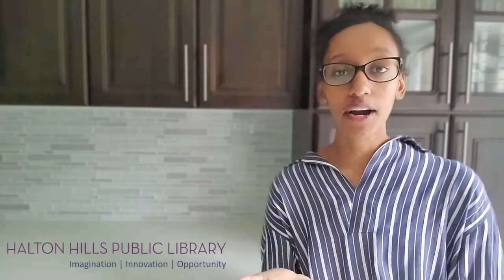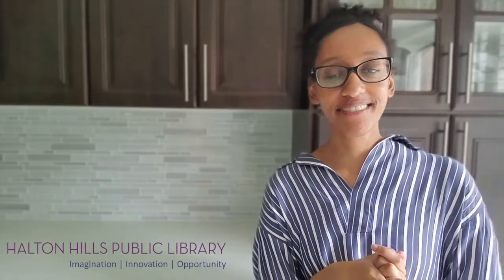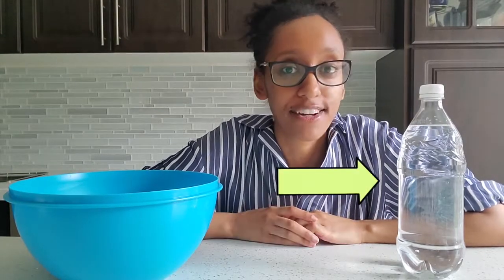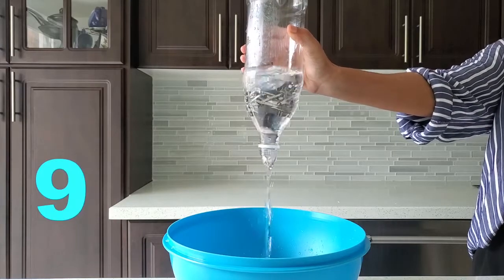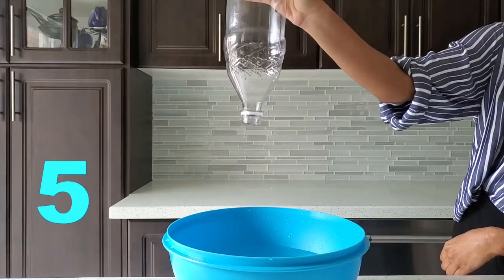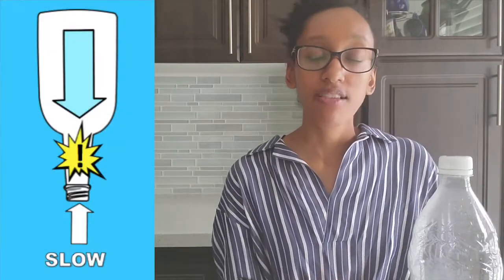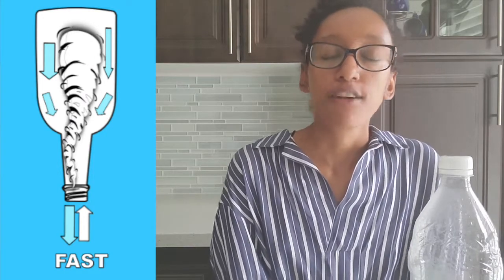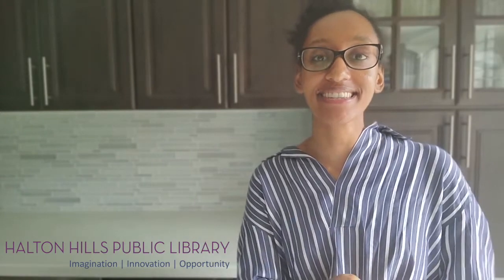STEAM Sunday - Make a Tornado in a Bottle!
Milki from Halton Hills Public Library shows you how to make a tornado in a bottle.